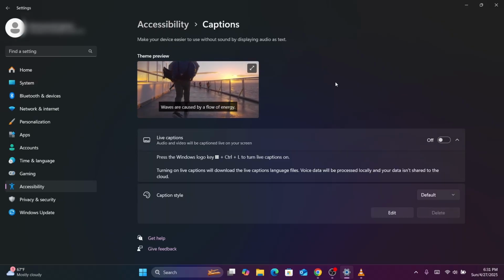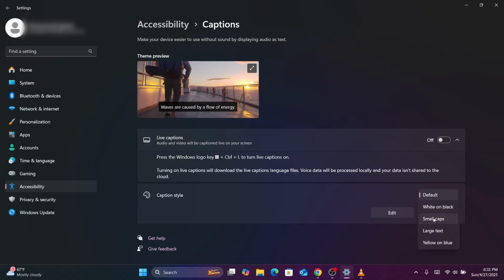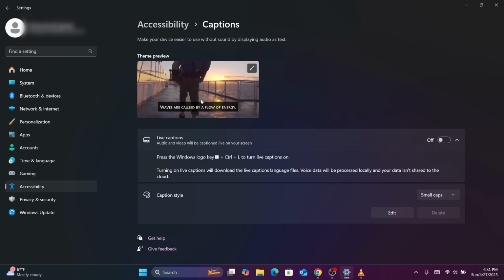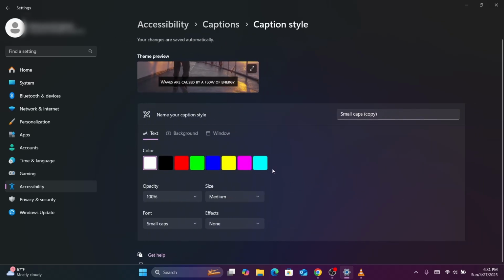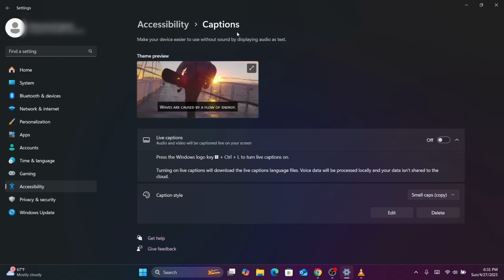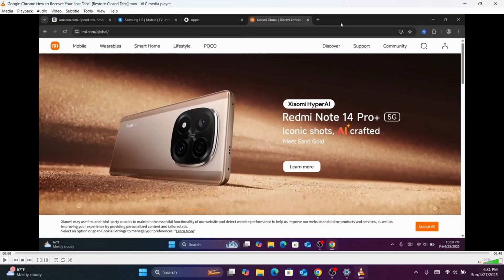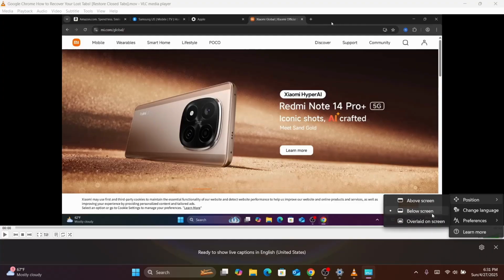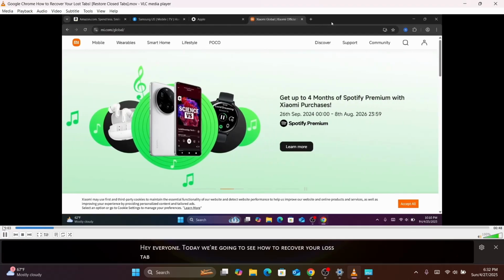How to Enable and Use Live Captions in Windows 11 (Easy Guide)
In this quick tutorial, learn how to enable and use Live Captions in Windows 11. Follow this easy step-by-step guide to turn on real-time subtitles for any audio or video playing on your device.

The person in the thumbnail is an AI-generated character and does not exist in real life.